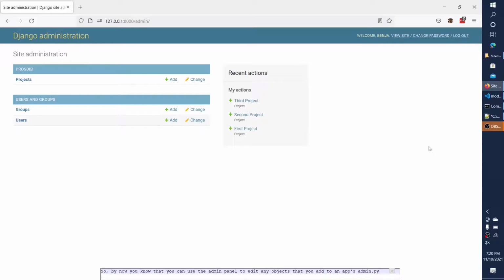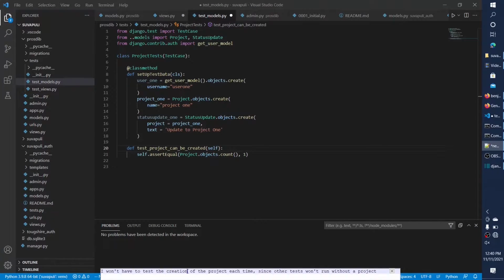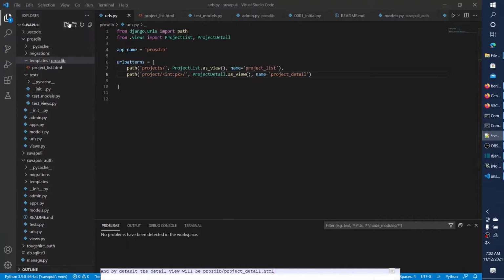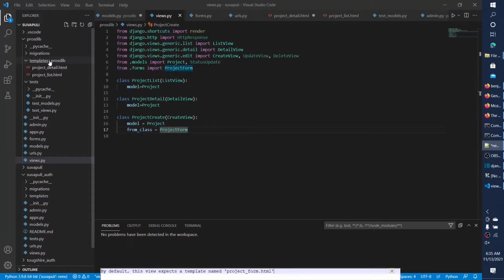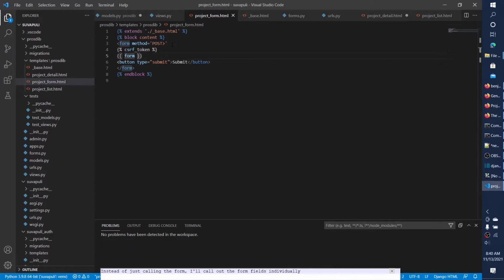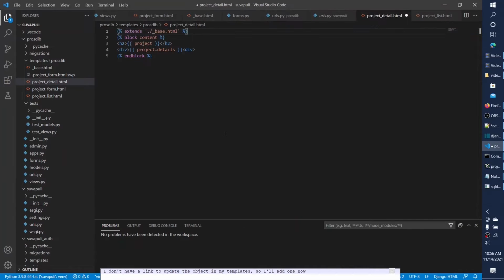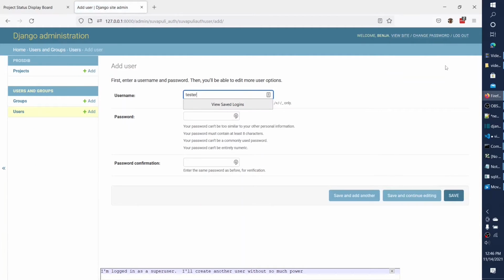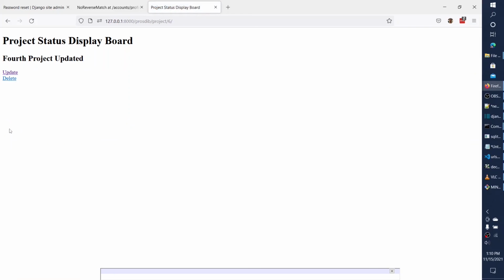Building Websites in Django and Python - Part 4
Join Suffolk Public Library as we learn the basics building a website using Django and Python! This course is geared toward teens and adults interested in learning to build websites. The course will include a pre-session video to walk through installing the necessary software, five pre-recorded lessons that build on one another, and six in-person meetings to ask questions and troubleshoot any issues.